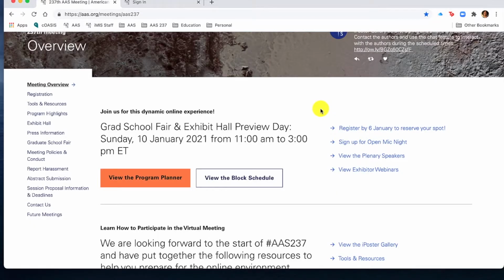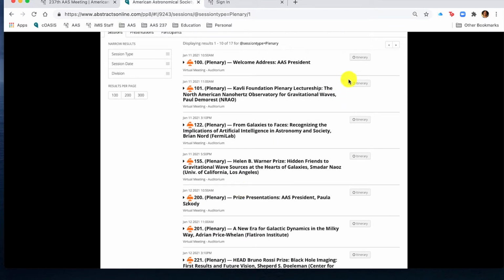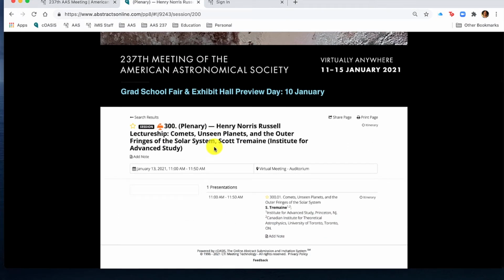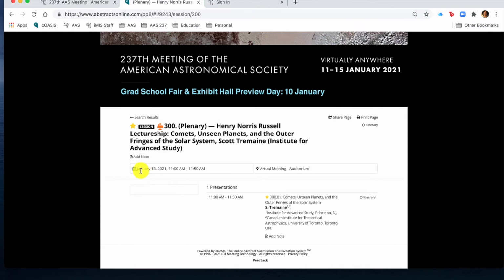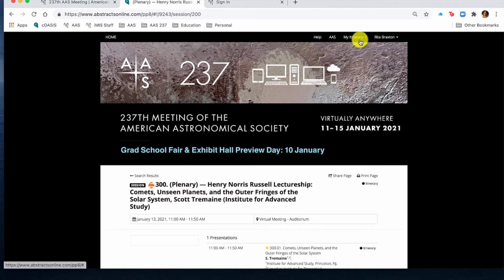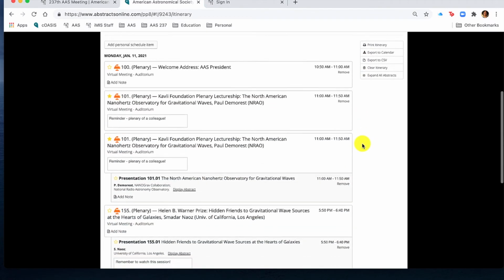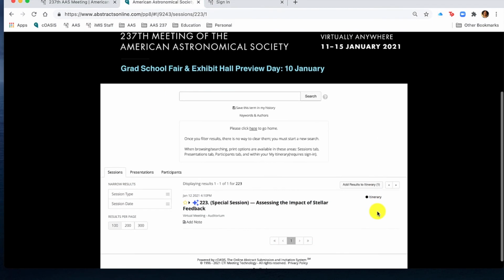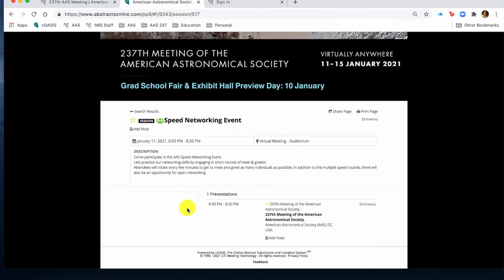Tutorial: Online Program Planner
Learn how to navigate the online prorgam planner for a meeting of the American Astronomical Society